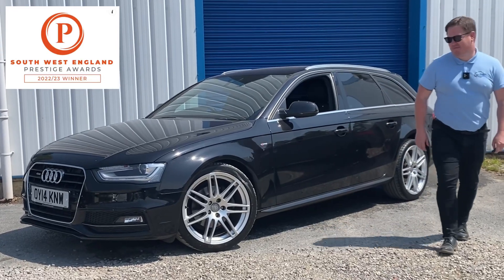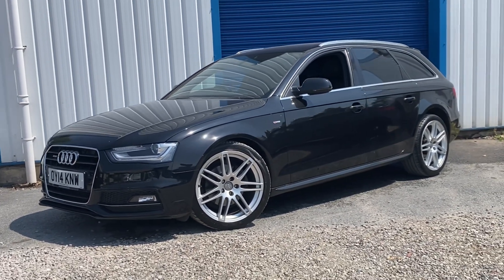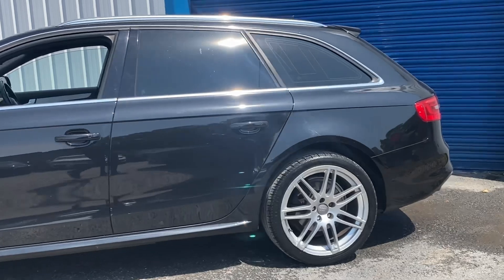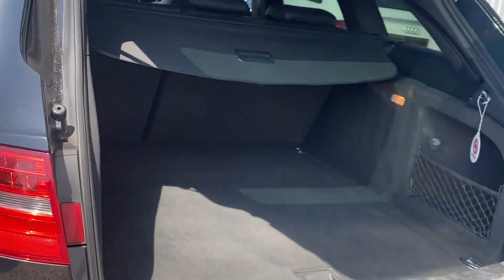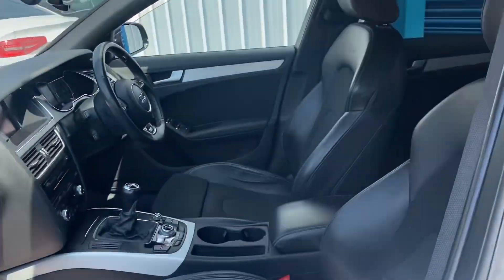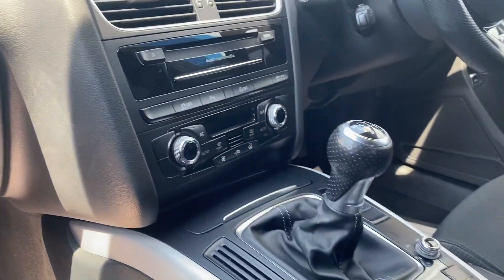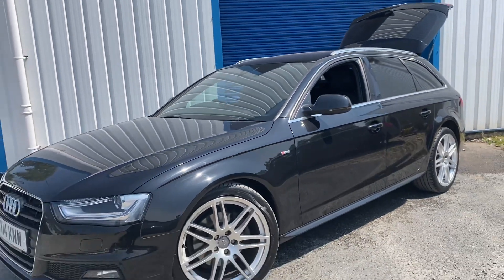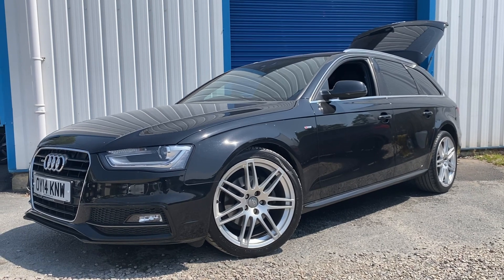2014 Audi A4 Avant S Line 2.0TDI